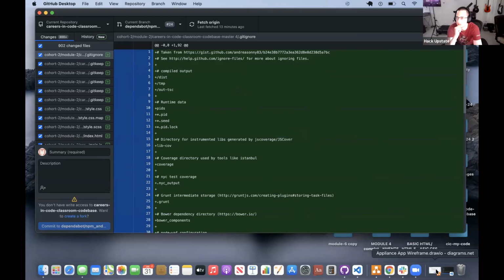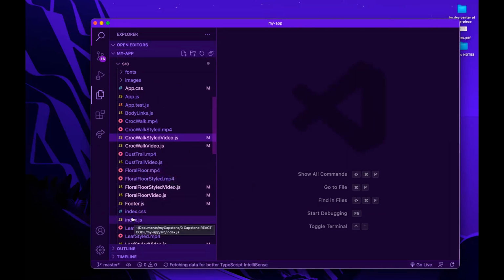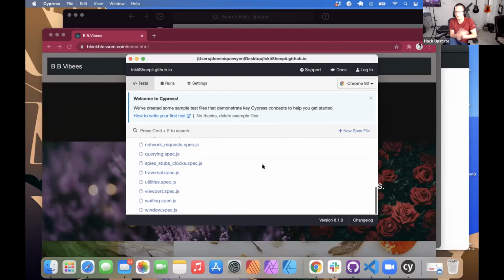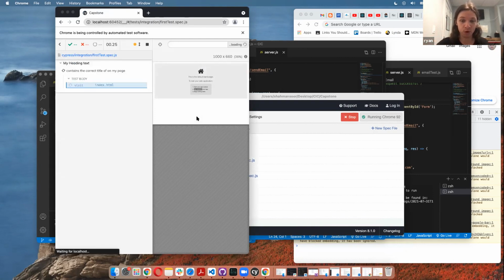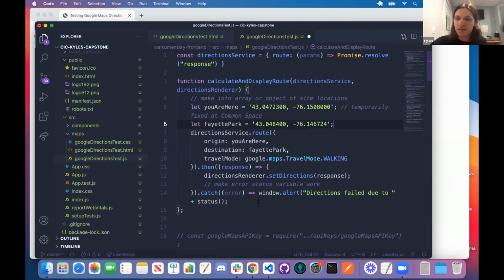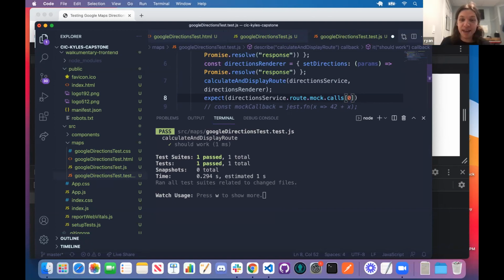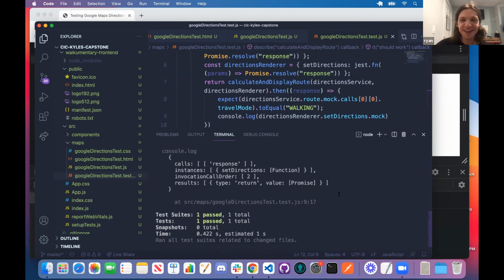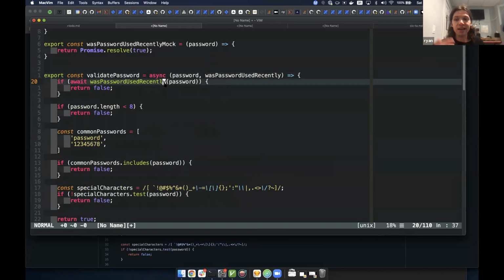Careers in Code, Cohort 2, Office hours with Nathan & Ryan, 7/31/21